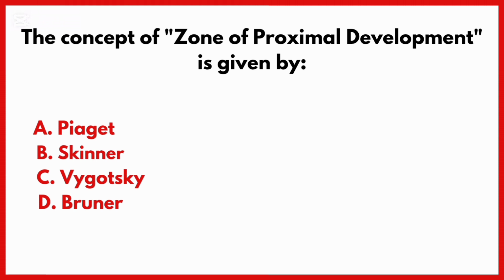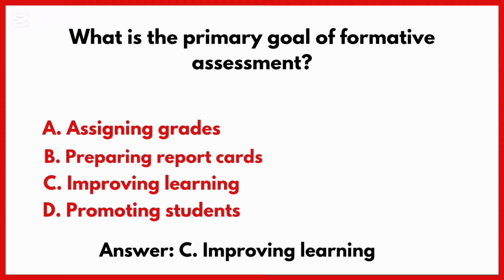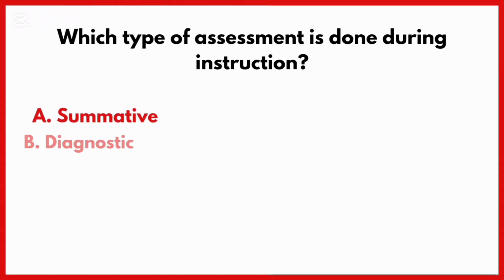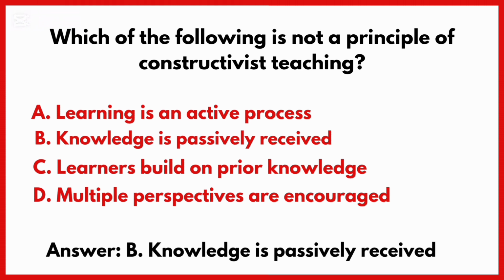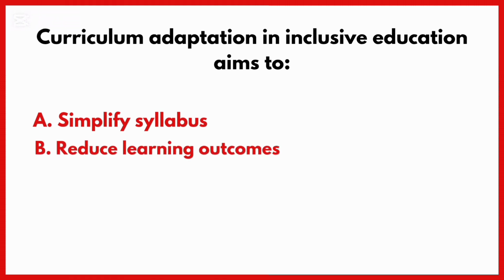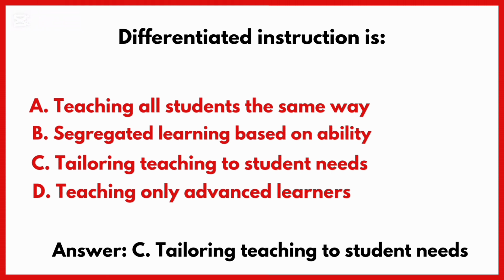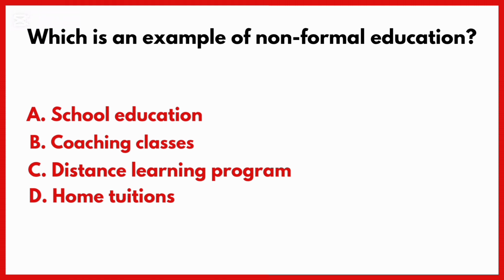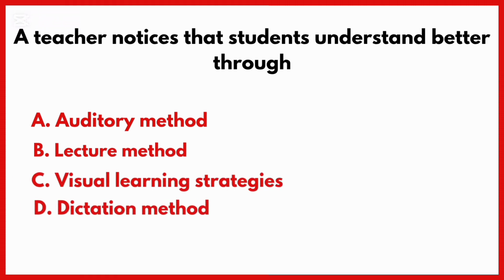pedagogy mcqs | pedagogy for all competitive exams| pedagogy mcqs with answers |mcqs of pedagogy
In this video, we bring you the Top 50 Most Important Pedagogy MCQs with answers, designed specifically to help you crack any teaching exam with confidence.

✅ What you’ll learn:
📘 Child psychology & learning theories
📘 Teaching-learning strategies
📘 Inclusive education
📘 Assessment and evaluation
📘 Piaget, Vygotsky, Bloom, Bruner & more

best solved pedagogy mcqs for etea and competitive exams,
pedagogy mcqs with answers for nts .fpsc. ppsc. css. pms tests,
pedagogy mcqs most repeated,
pedagogy for all competitive exams of pakistan,
pedagogy mcqs with Answers  for all competitive exams including TET, CTET, DSSSB, KVS,
pedagogy questions for ctet,
ctet pedagogy mcqs,
most difficult pedagogy questions,
child development and pedagogy mcqs,
teaching aptitude mcqs,
ctet 2025 preparation,
tet pedagogy questions,
kvs pedagogy mcqs,
dsssb pedagogy mcqs,
ctet important questions 2025
pedagogy important mcqs,
teaching exam preparation,
education psychology mcqs,
ctet pedagogy questions with answers,
ctet practice questions,
pedagogy for competitive exams,
ctet teaching questions,
ctet pedagogy 2025,
study with asia pedagogy mcqs,